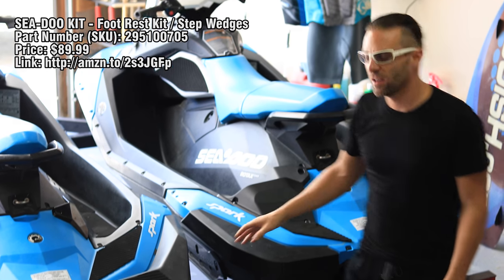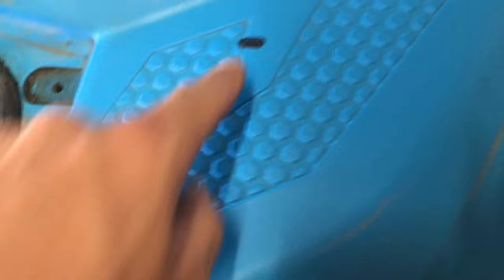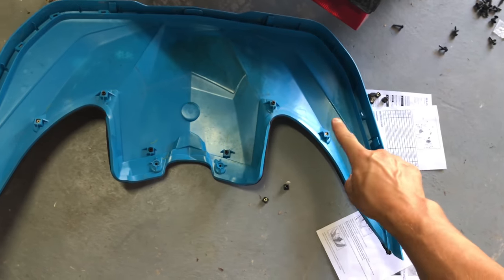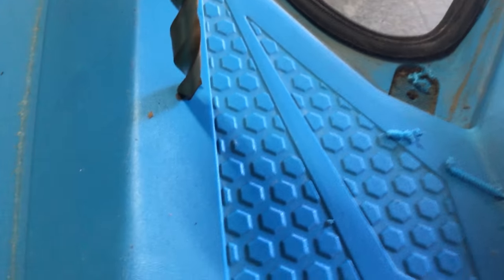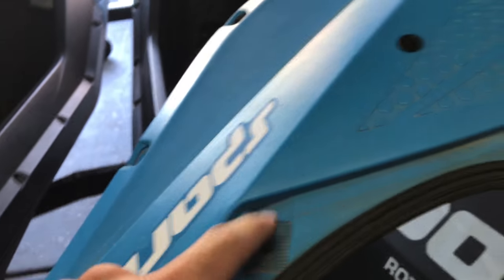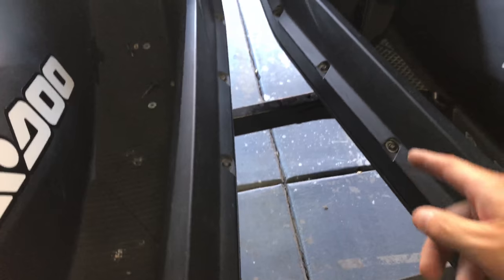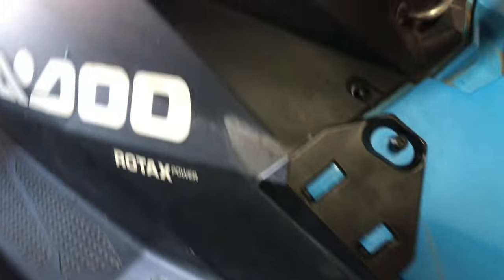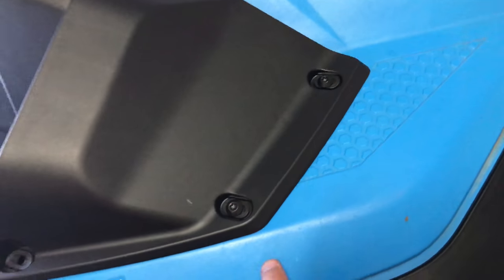Sea-Doo Spark Step Wedge kit install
Installing the Trixx Step Wedges on a regular spark.

SEA-DOO Kit - Foot Rest Kit / Step Wedges
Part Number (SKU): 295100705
Price: $89.99